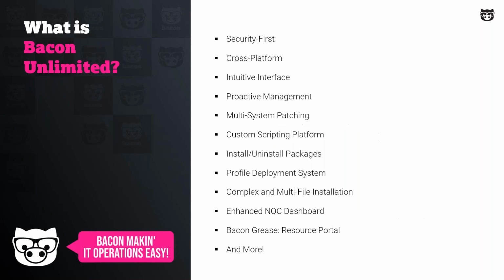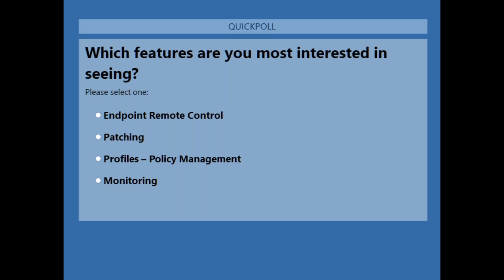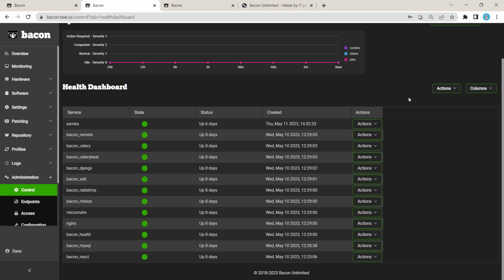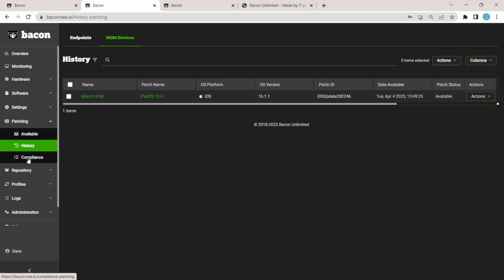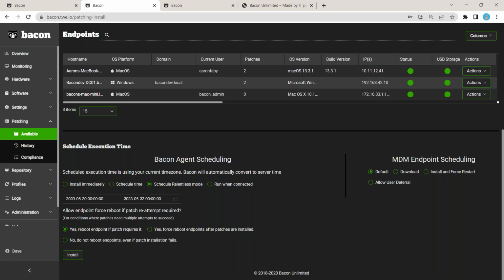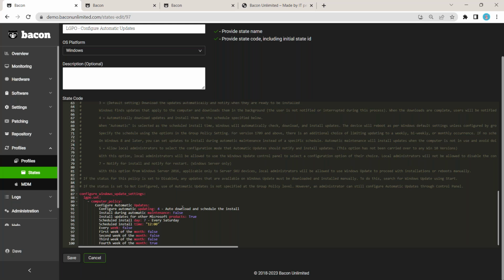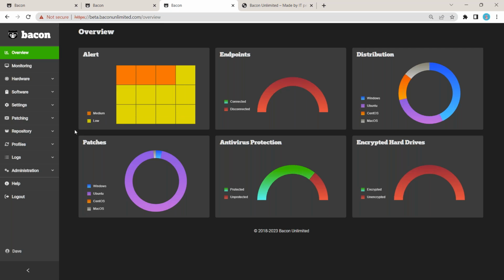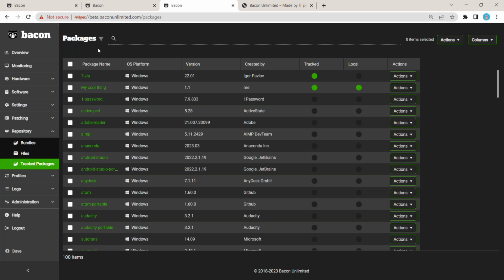Mastering System Patching Secure & Streamline Your Multi Platform Devices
Bacon Unlimited® v4.2: Superior Endpoint Management

See the Bacon Team walk through several examples that add tremendous value for IT teams who need automation and total control of their servers, workstations, laptops, and Apple mobile devices. Bacon allows you to command your environment and verify the results in real time.

See:

1. How Bacon Unlimited makes patching easier
2. Examples of how easy it is to patch all Mac, Windows and Linux Systems
3. How to improve workflows with Patch Automation and Profiles
4. How to develop a strategy for prioritizing patches based on risk, impact, and dependencies
5. Monitoring and Reporting for operational success